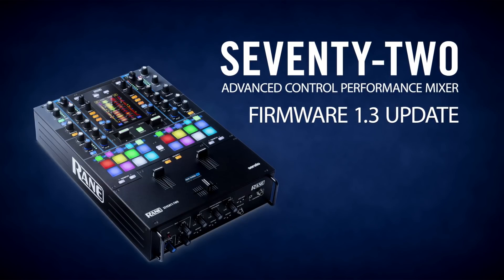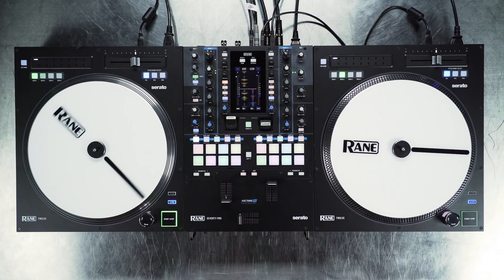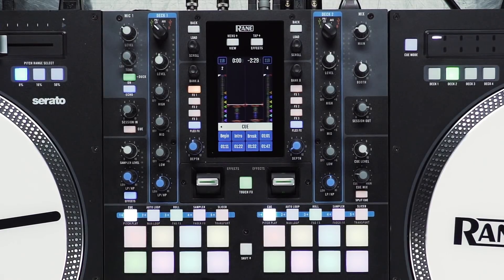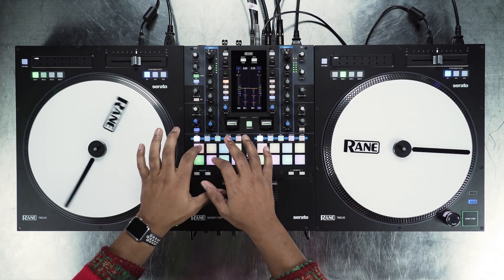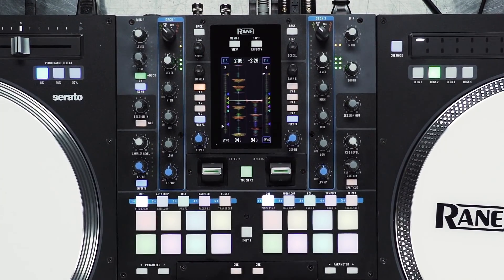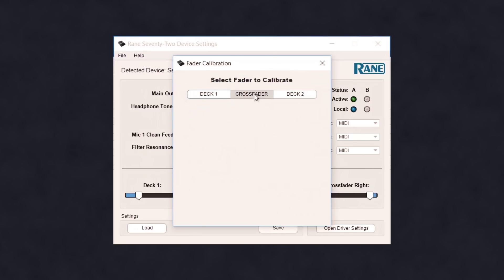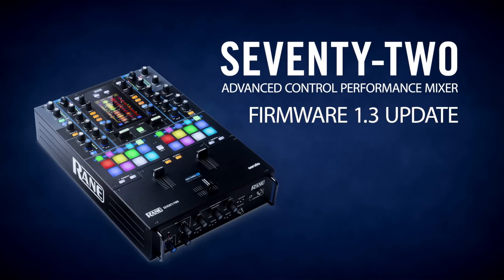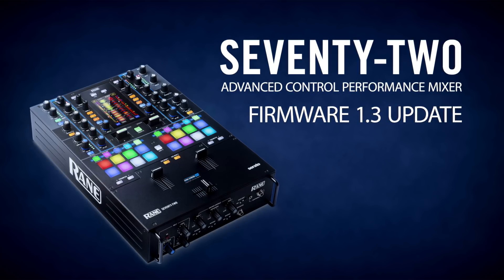RANE Seventy-Two v1.3 Firmware Update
We're pleased to announce the official 1.3 firmware update for our revolutionary raneseventytwo mixer is now available to download (Please note you will need to update your Serato DJ Pro to 2.1 in conjunction with the firmware release to receive the full benefits).

The official 1.3 firmware update for the RANE SEVENTY-TWO has many updates and improvements, including the highly sought-after Serato post-fader software effects, improved trigger response times and Instant auto-loop access plus more.  (See below for the full release notes)

Serato DJ Pro 2.1 software release will offer additional features such as a new Expansion Pack ‘Serato Play’ and support for ‘TIDAL’ streaming.

(Goto the 'Downloads' tab)

Official RANE v1.3 Firmware SEVENTY-TWO release notes:

-Added support for Serato Post Fader FX
-Improved pad response time and overall performance
-Track end warning now displayed on waveform screen
-Addressed a potential issue that the waveform screen might freeze.
-Quick Auto-Loop triggers have been added to FX Encoder control while in waveform view
-Add 3/4 time parameter to ECHO FX
-Added Cue and sample names to heads up display
-Improved settings menu workflow
-Improved BPM alignment between SEVENTY-TWO and Serato
-Added Fader calibration reset in RANE control application
-Added midi output for SHIFT + BROWSE knob pressed & BACK button
-Added Fader start (SHIFT +)
-Various other improvements